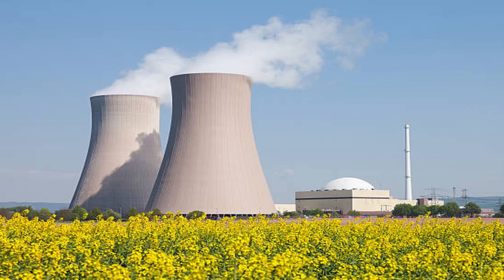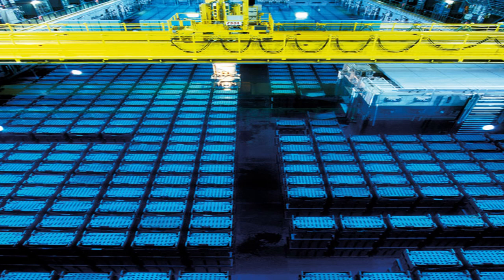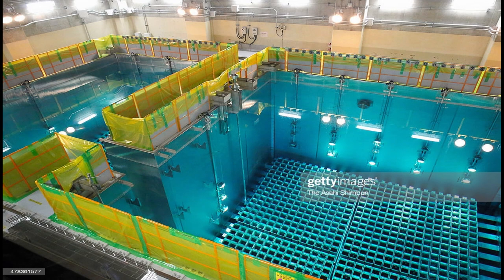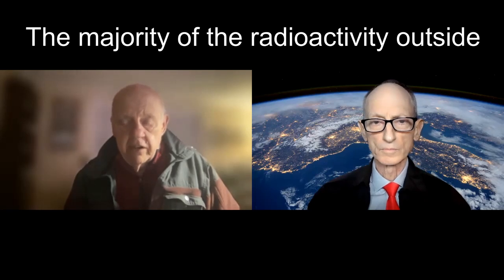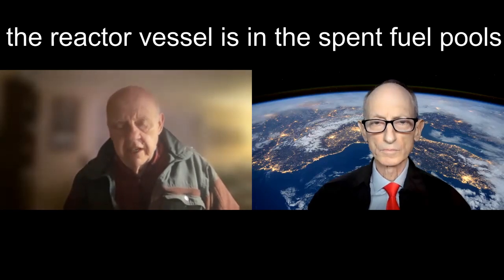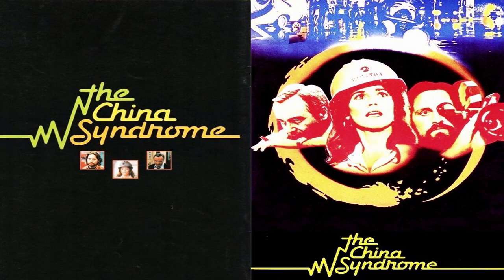Spent Nuclear Fuel Pools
We have no good solution to the problem of storing nuclear waste. It must be cooled in spent fuel pools for 5-10 years before it can be moved to dry cask storage. During that time, it is still dangerous. PaulBlanch investigated what can happen in various scenarios and warns of inadequate protection of this potentially explosive material.

This conversation was recorded in April 2021.

For more information on the state of our planet visit the FacingFuture Library